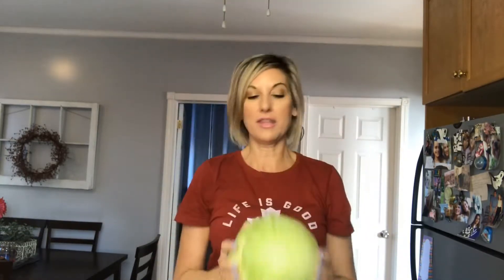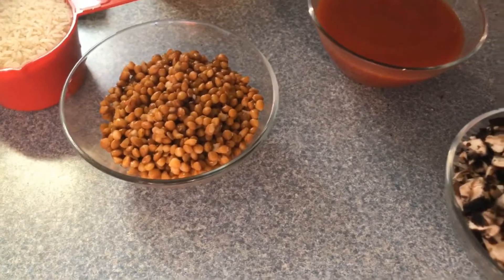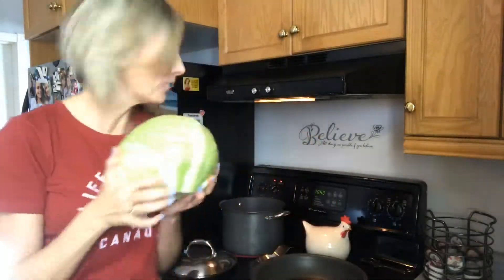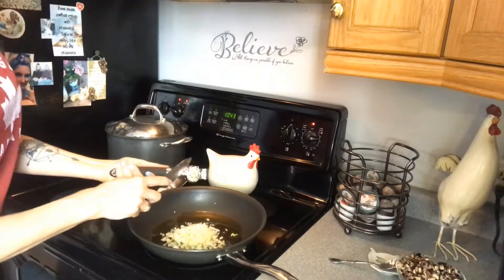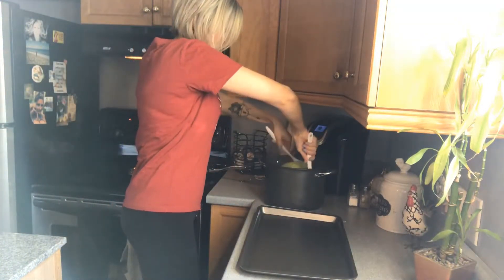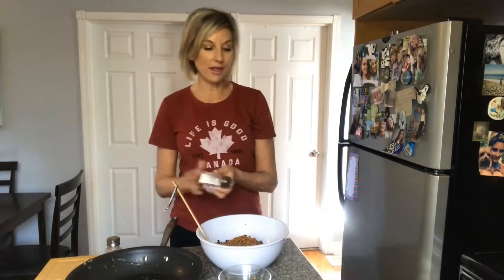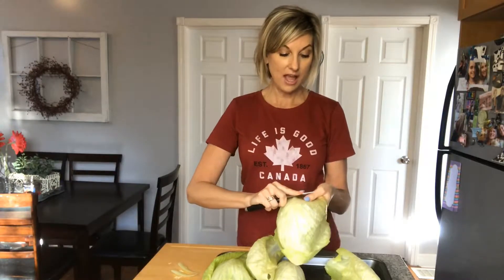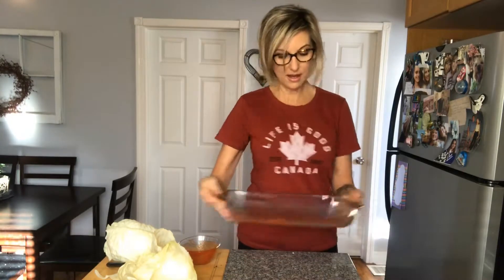Best Vegan Cabbage Rolls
Vegan comfort food ~ delicious ~ healthy